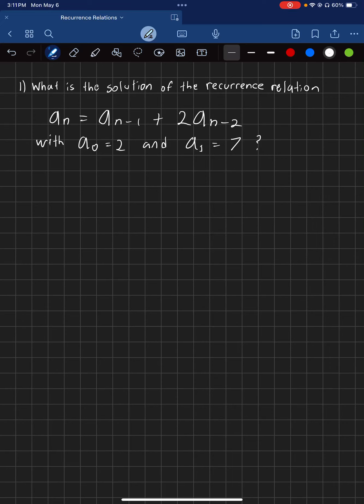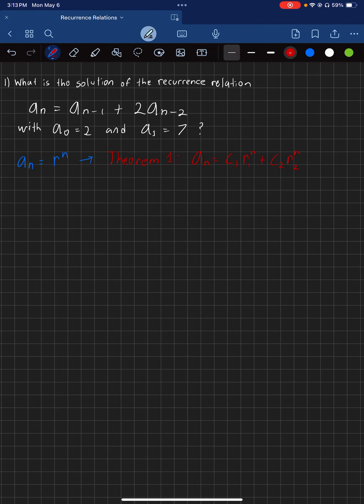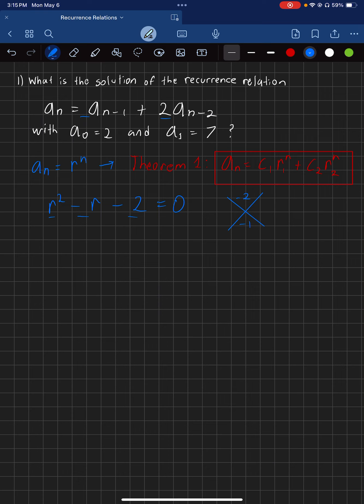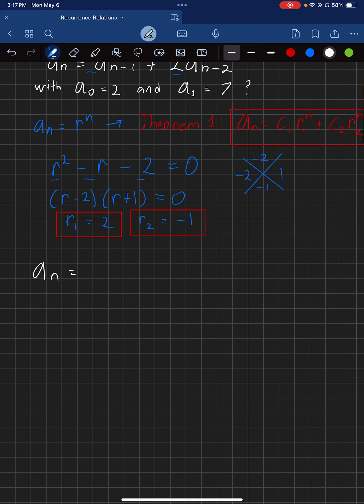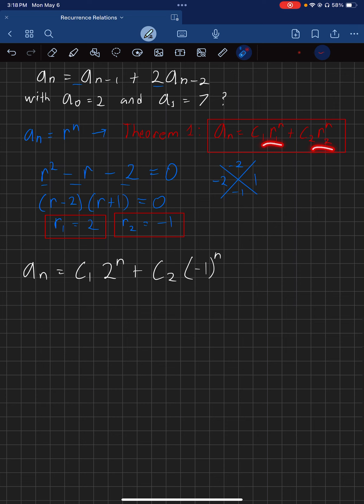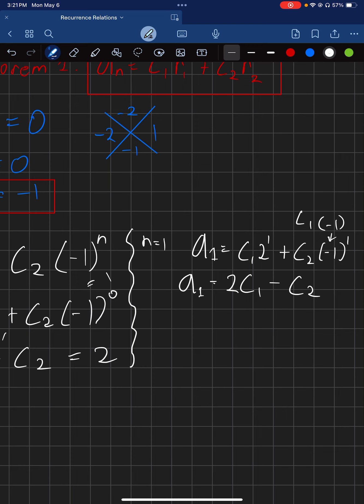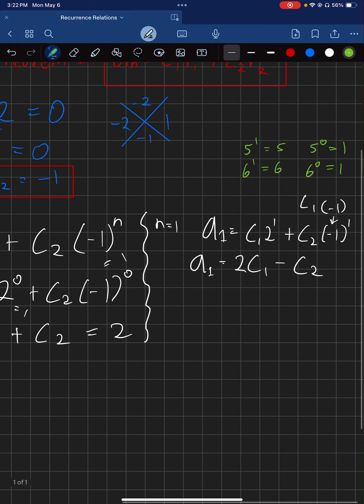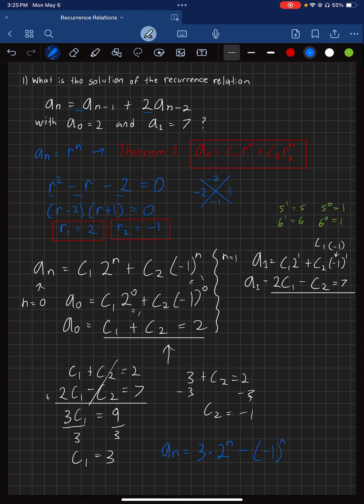Recurrence Relations in Discrete Math Example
Here’s a fully in-depth guide to recurrence relations in discrete math. This example will teach you how to approach the problem step-by-step and hopefully score you a high score in your exam. ￼ this video breaks down theorem one of recurrent relations down to the core so it’s simple easy to follow for anyone who’s trying to learn Discrete math.